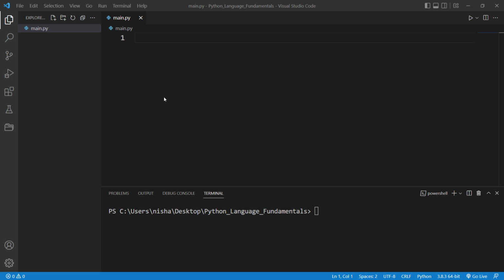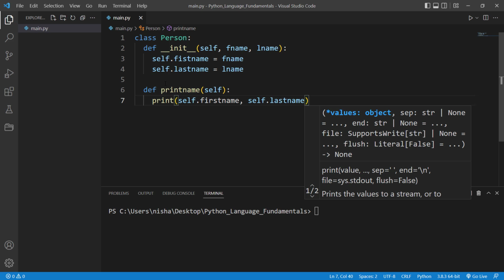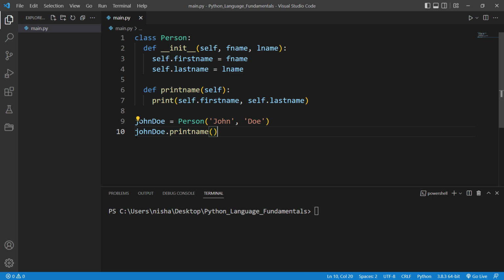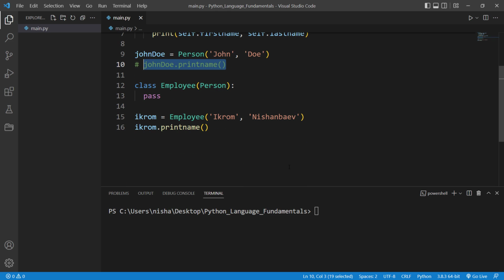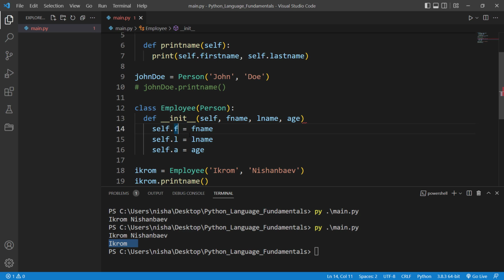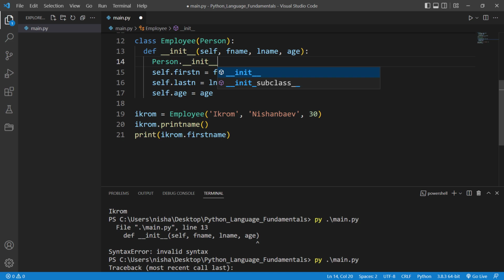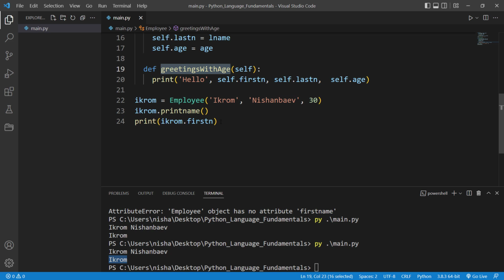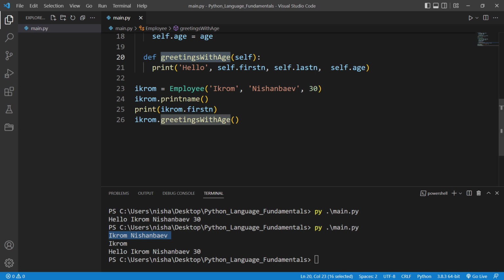Python Tutorial for Beginners #32 - Python classes inheritance